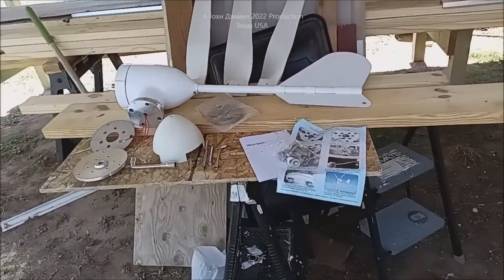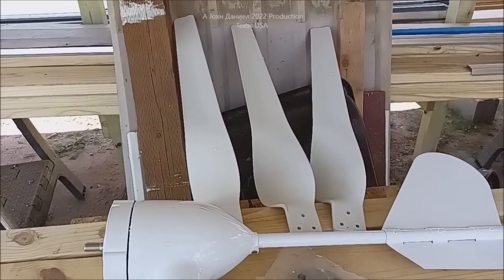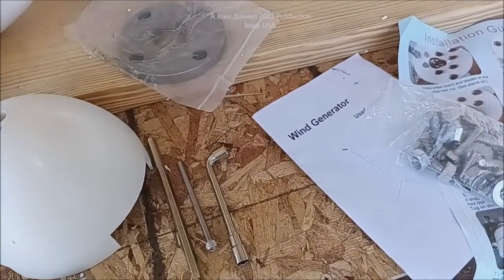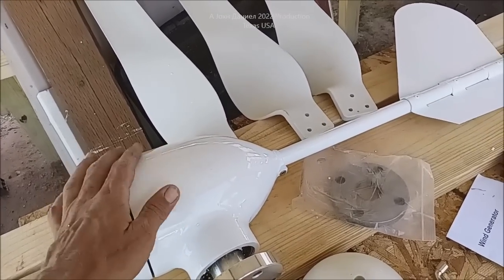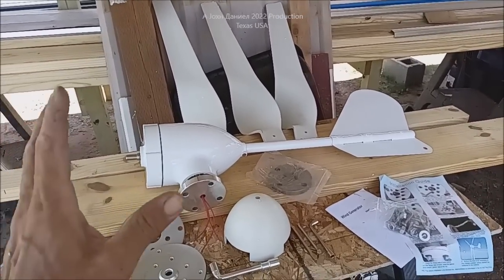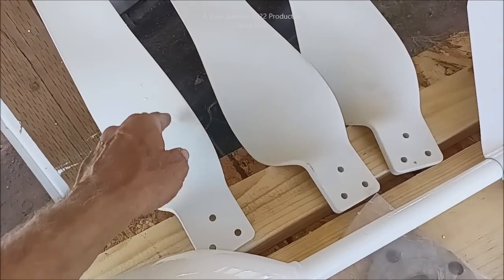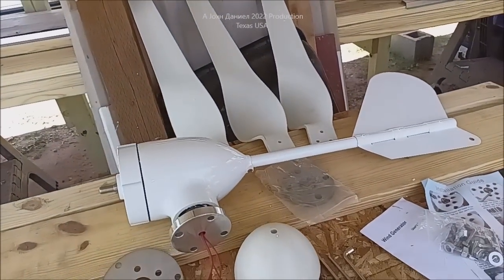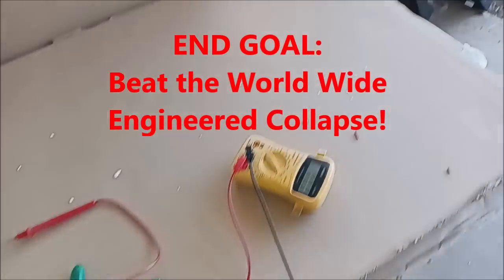Small Wind Turbine Generators to use for Off Grid, from Green Energy Solutions PARTS LIST BELOW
message me to get my help & replies! 😍Full DIY Home Energy Small WIND TURBINE ( MY SOURCES ) and all the POWER PARTS LIST *500 to 1500 watt LW-M3 series Small Wind Turbine I use* They are seen in older videos making 120% rated power!!
3/8" terminals for Rectifiers 200A & DIY Turbine Slip Ring 30/90A
3 phase Drop Wire "turbine to rectifier" (2) 10/3 awg or 8/3 awg Miscellaneous terminals for batteries THERMAL FAN SWITCH 40C 3 pole double brake Switch Solar Connects
3 way 63 amp Professional Cam Switches
12 volt 100 watt 2 to 6 ohm
24 volt 100 watt 4 to 8 ohm
48 volt 100 watt 6 to 12 ohm

12/2 Above/Underground for safe DC wiring of lights, solar and appliances.